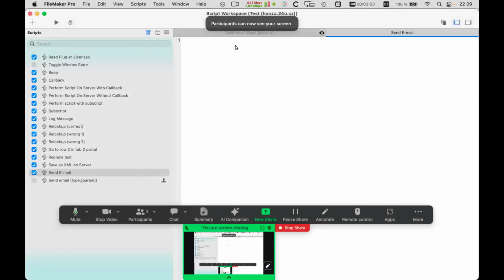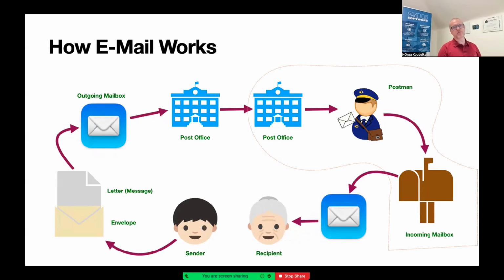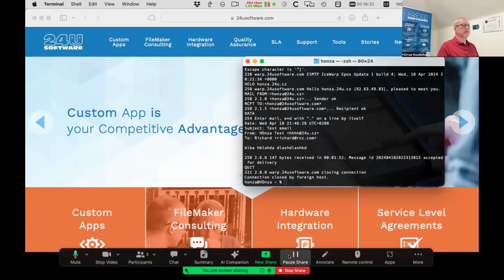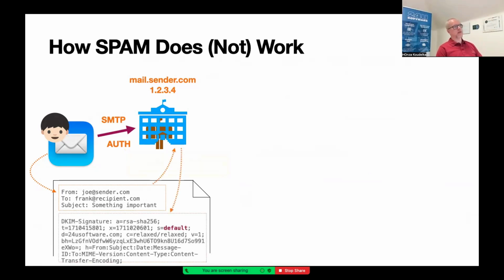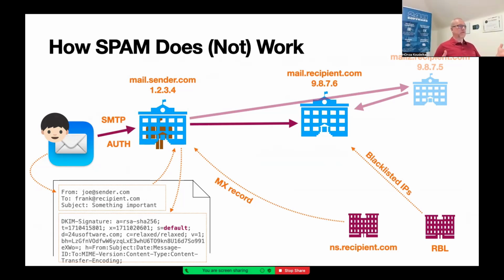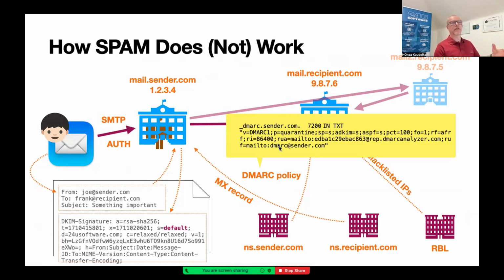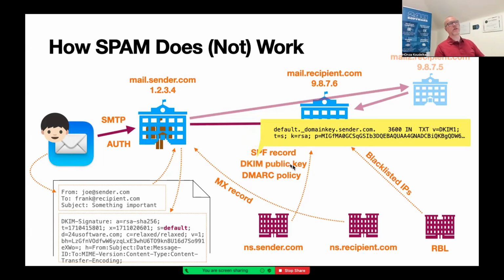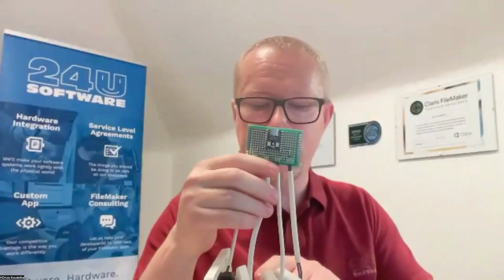How E-Mail Works with HOnza Koudelka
Do you know what's happening behind the scenes when you send an e-mail? How does it get to the final recipient? And why does it not always work? What can you do to increase the chance that your e-mail reaches the target mailbox and does not get filtered out as spam? Join us to learn how e-mail works so that you know what to do when it does not.

70 hours of video content AND one copy of Claris FileMaker Pro! 🎥

FMTraining.TV
2122 9th St., Suite 102

Imj3zEXXWfcYeEyeYrcWkMuJXeK4p6siBU/edit?usp=sharing